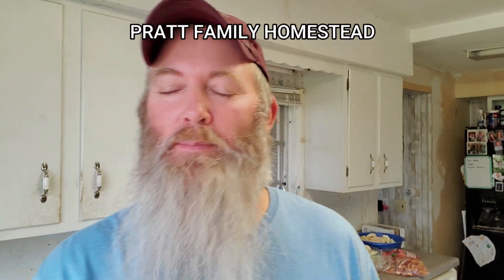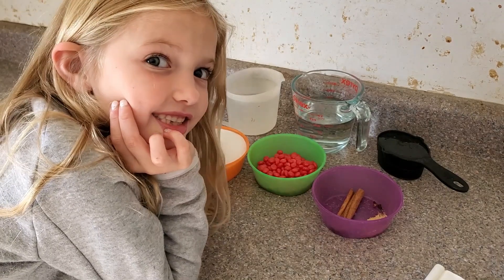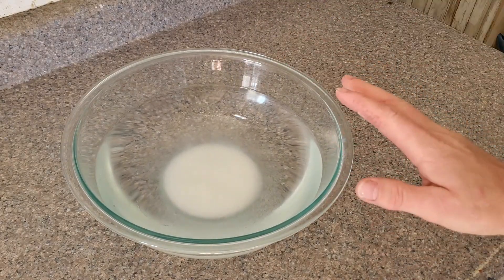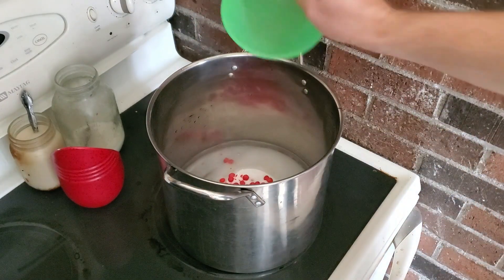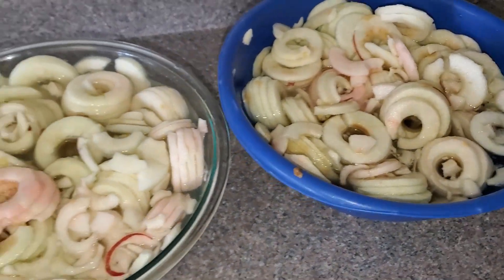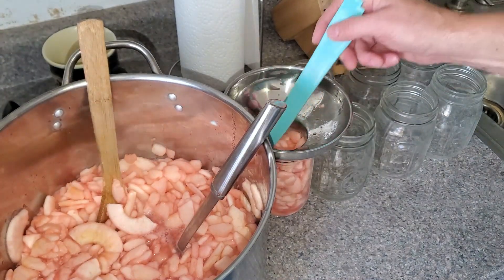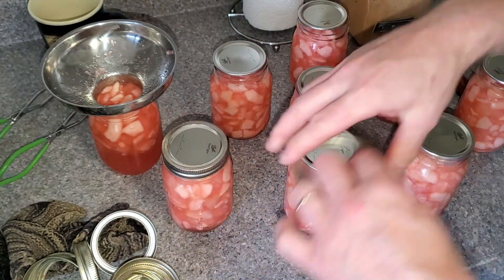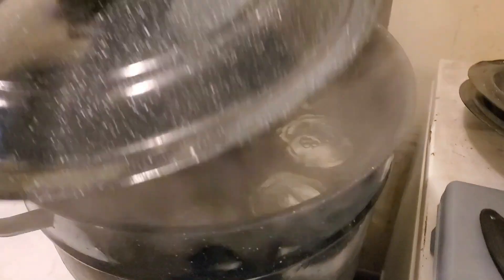Canning Apples In Cinnamon Red Hot Syrup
Another new item for us to can. We actually did this video back in October when we bought a bunch of apples at a local greenhouse/orchard. I grew up loving red hot candies so I was so super excited to see this recipe in the Ball Canning book (link below) with these candies!  Hope you enoy.

LINK TO THE BALL BOOK WITH THIS RECIPE

Pratt Pack FACEBOOK GROUP - PLEASE JOIN US!!

or use code
PRATTFAM10